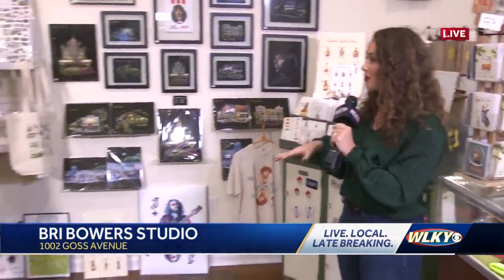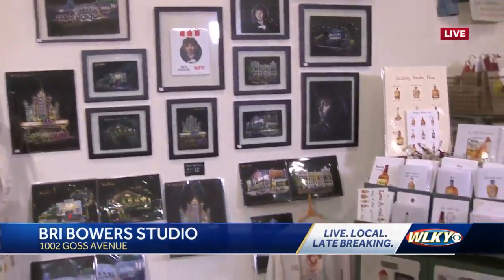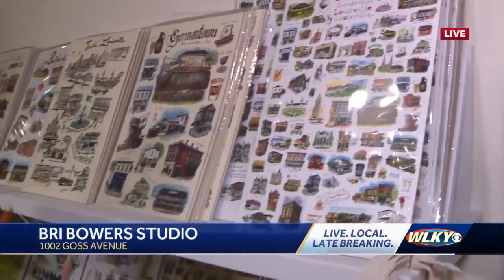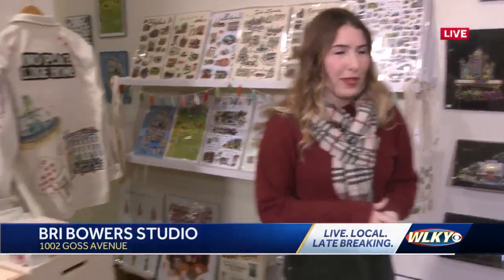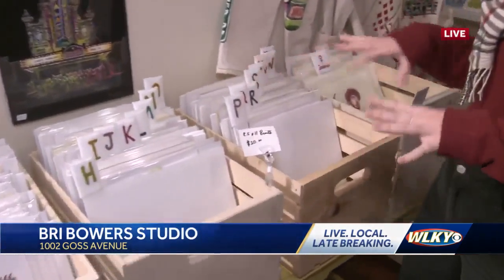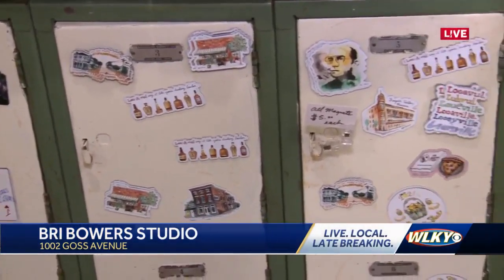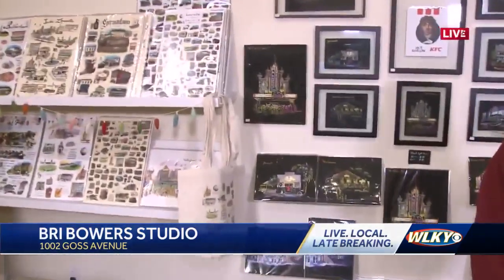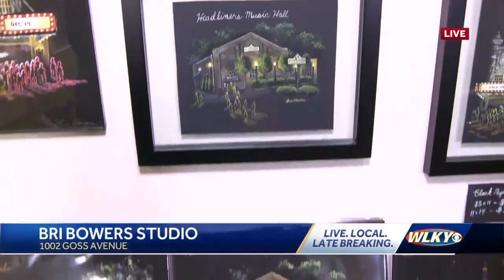Local art could make the perfect gift this holiday season